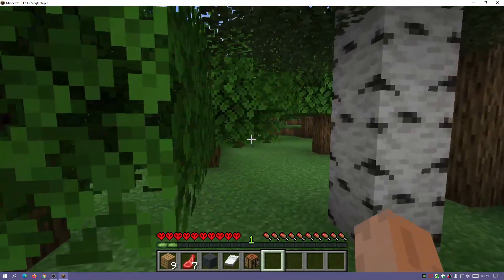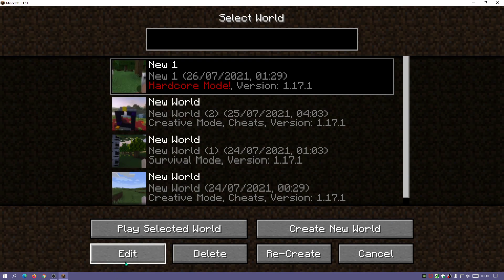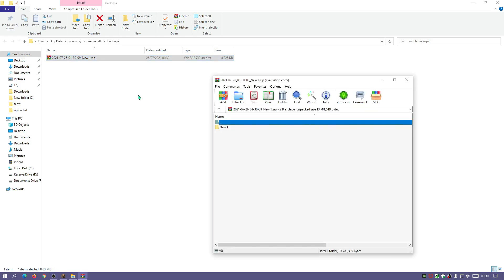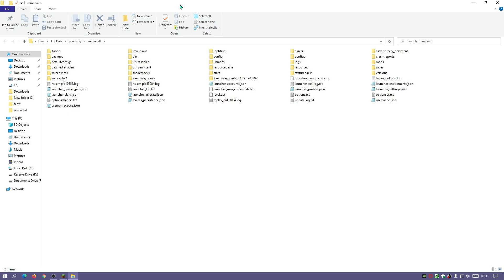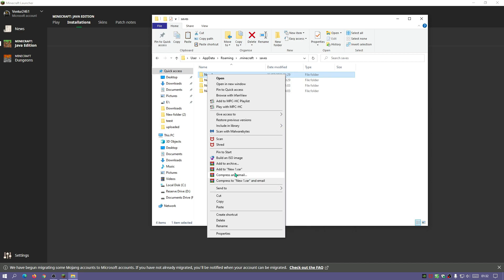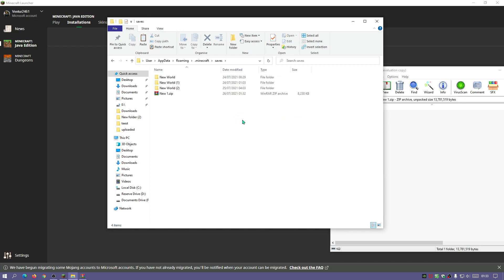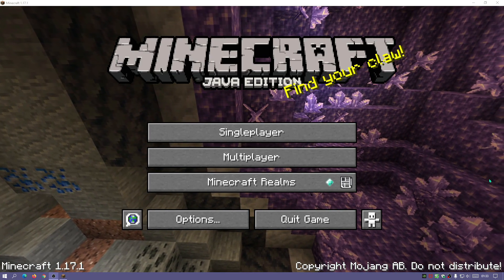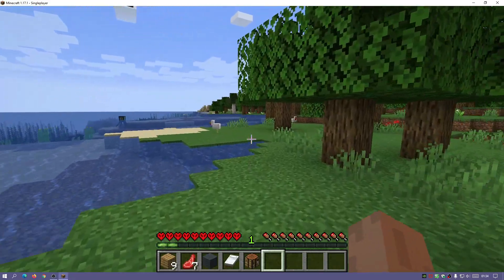Minecraft Java How To Save, Backup & Restore Your Minecraft Java World (Easy Tutorial)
In this video I show you how to save, backup and restore your Minecraft Java Worlds showing you 2 alternate methods in saving and backing up and then how to restore the saved worlds file. If you follow the instructions as per the video, you should have no issues in trying to save, backup and restore your Minecraft Java Worlds file into its location. Backing up a world is important as you can save all your progress made in-case you ever lose your data and lose all your progress. These methods are really good since you can take your worlds with you and just restore them into another game.

00:00 Intro
00:25 Method #1 Saving/Backing Up World
01:25 Method #2 Saving/Backup Up World
02:35 Restoring a Backed Up World
03:46 Outro